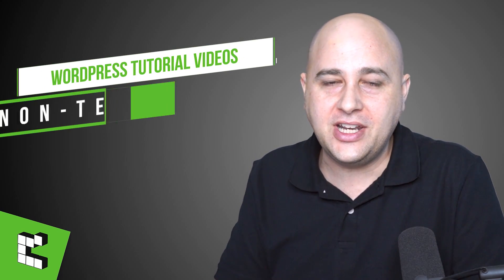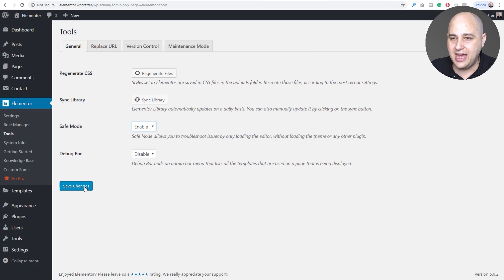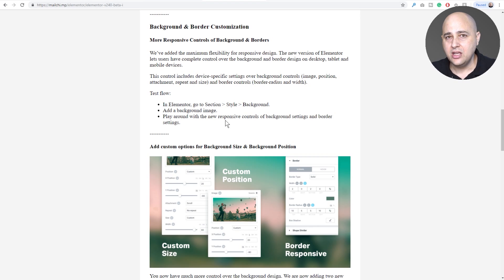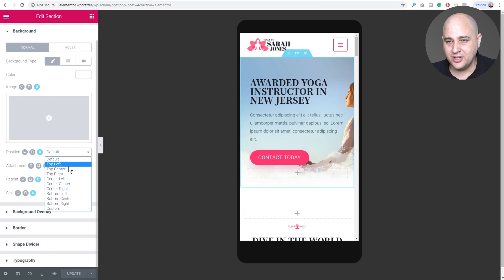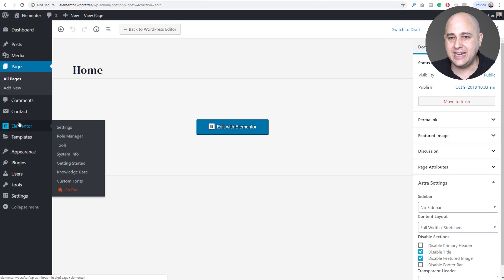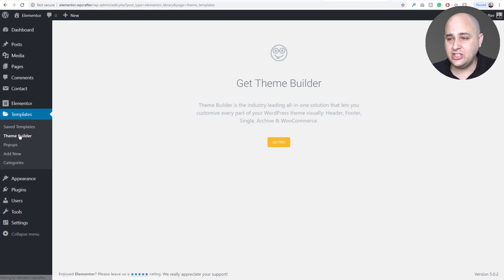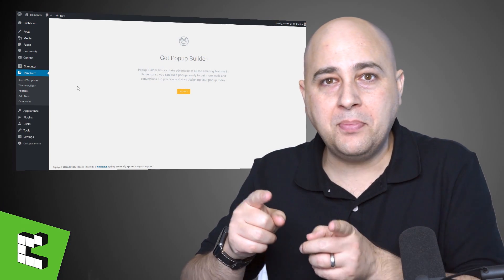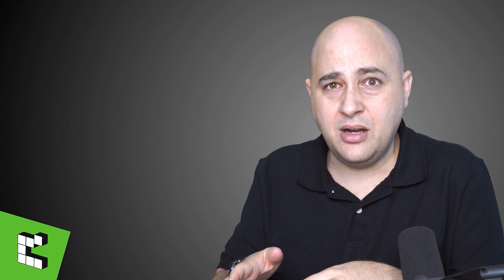What's New With Elementor WordPress Page Builder & What's Coming Soon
In this video, I will go over the cool new features that are coming to an Elementor update very soon and also speculate on a big new feature for Elementor Pro.

If you don't have Elementor Pro and would like to get access to my Elementor Accelerator training course, then here is the link with all the details: